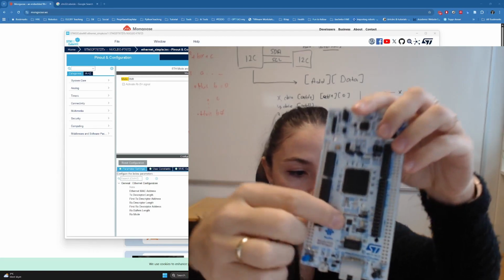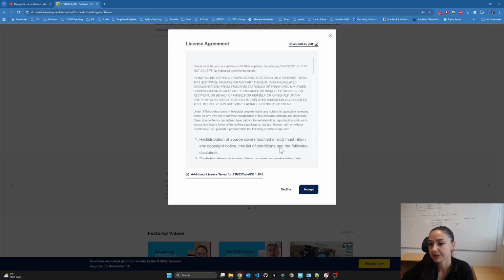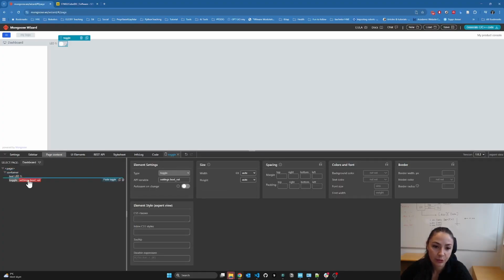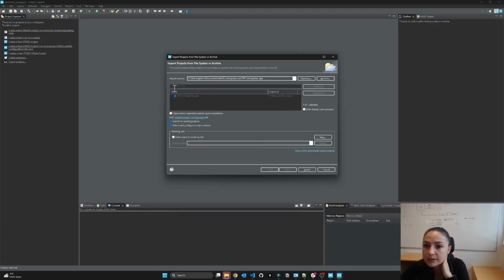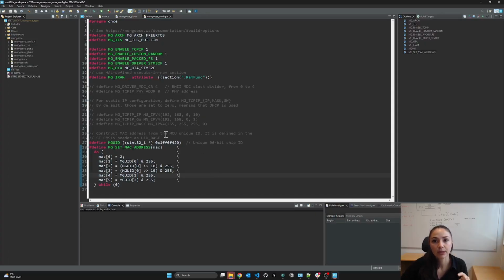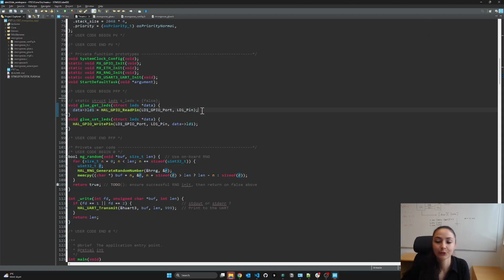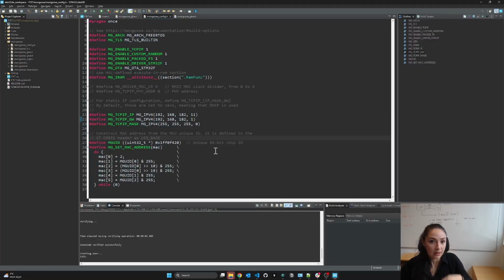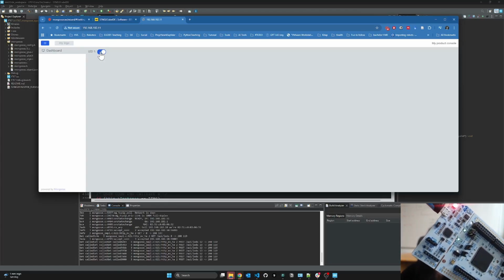STM32F767 Toggle LED via Ethernet using Mongoose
00:00 Intro - understanding ethernet in STM32F767
3:10 Preparing Mongoose and STM32IDE
5:25 Mongoose dashboard start
14:27 Setting up STM32IDE
19:33 Setting up the IP address and network
22:45 Modifying the code in STM32IDE
30:30 Debugging and testing